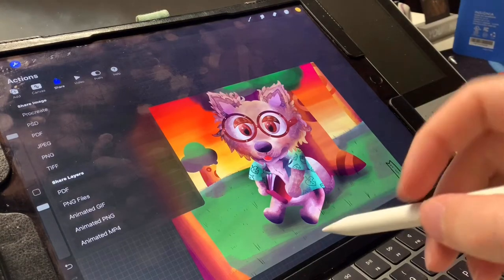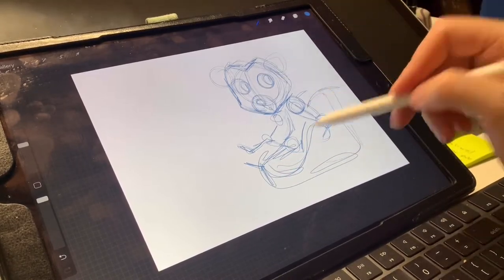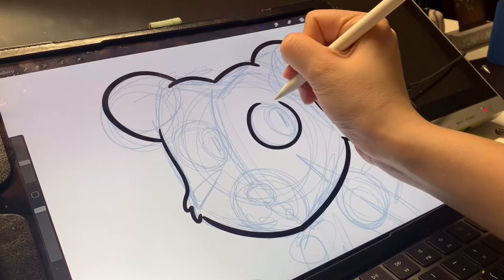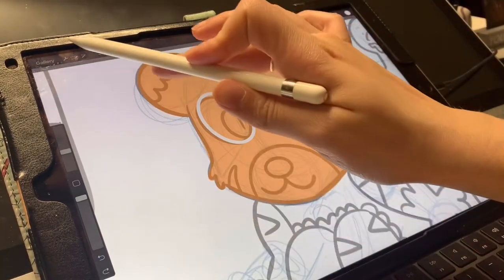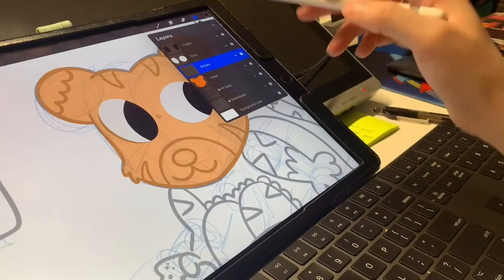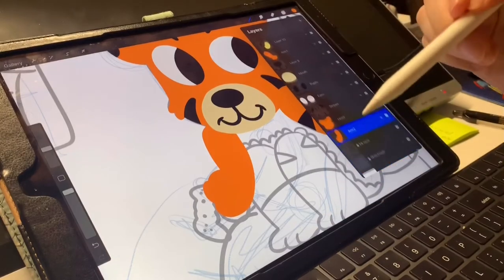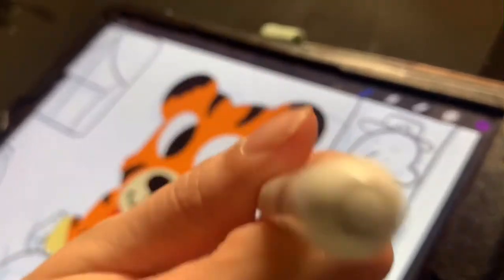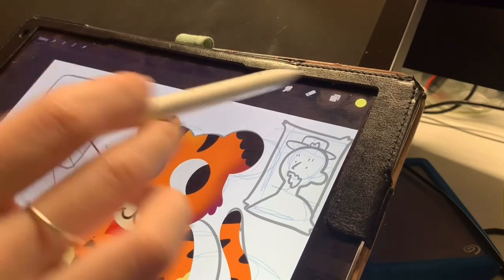Essexartcenter class 2 tutorial